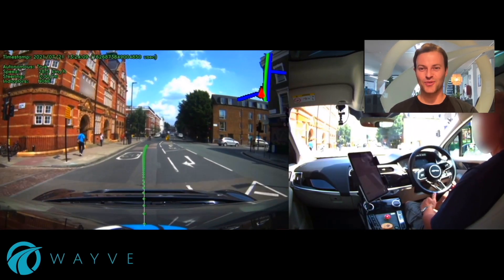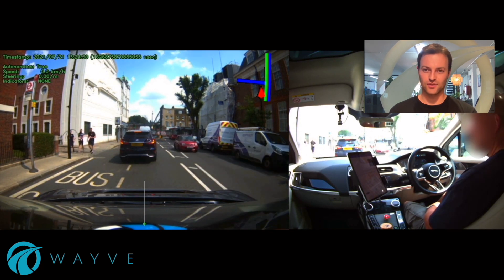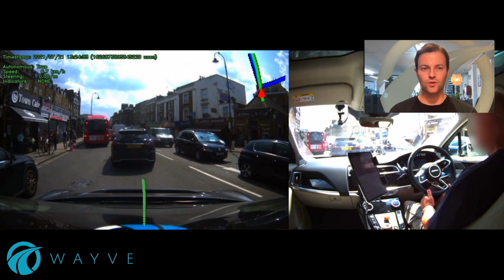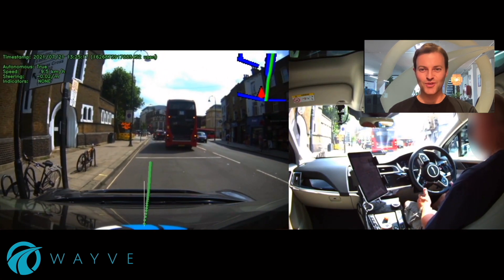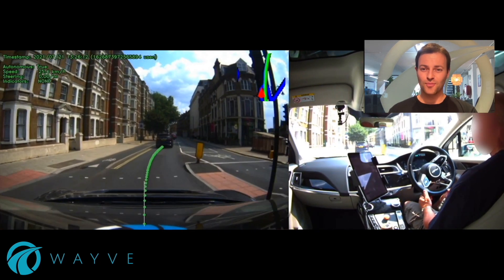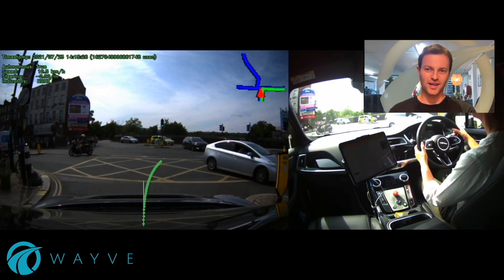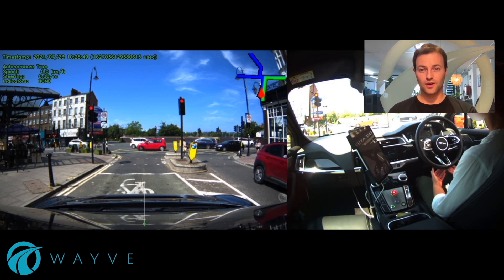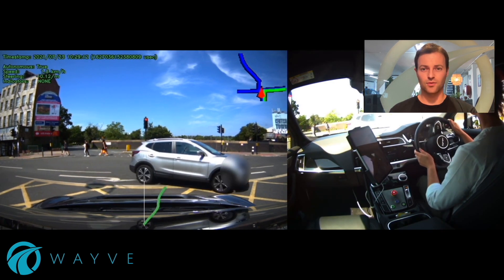The Demo Series: Right turns and complex manoeuvres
Driving in London can be hard for anyone to do let alone a self-driving car. See how our AI-driven autonomous vehicles are learning to navigate the busy streets of London using only computer vision, narrated by Wayve's CEO Alex Kendall.